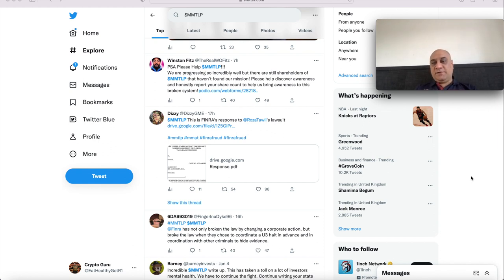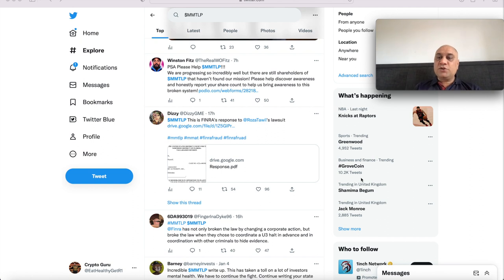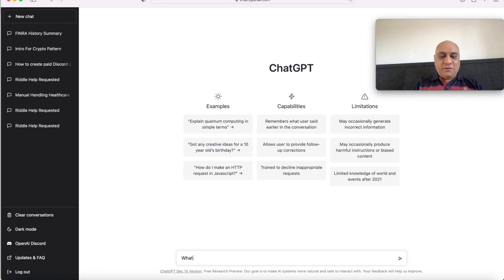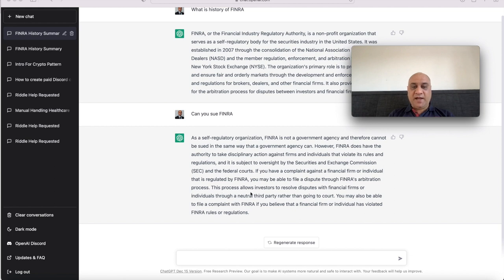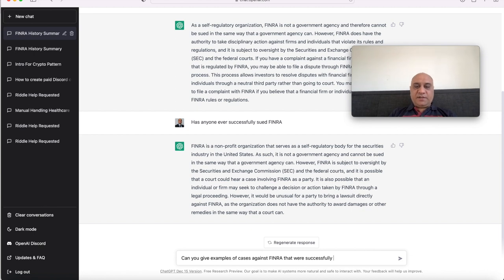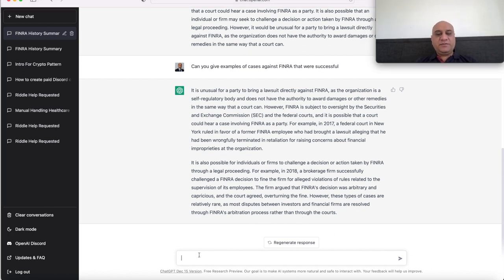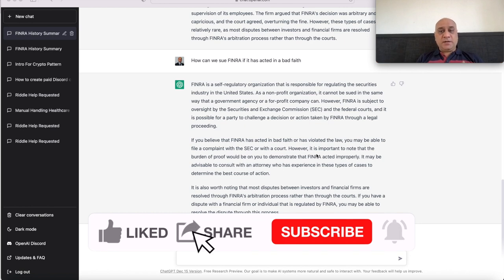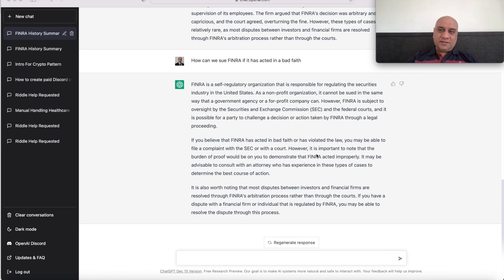HOW TO SUE FINRA FOR MMTLP STOCK? ChatGPT TO THE RESCUE?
Start mining here
Pi Coin:
and use my username (tsrai11) as your invitation code.